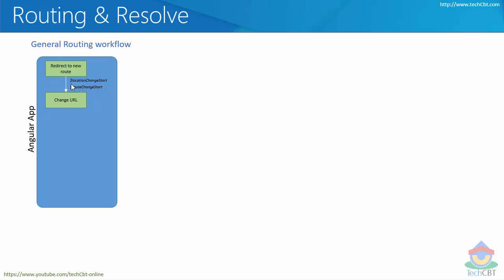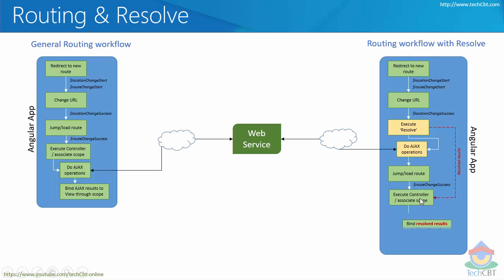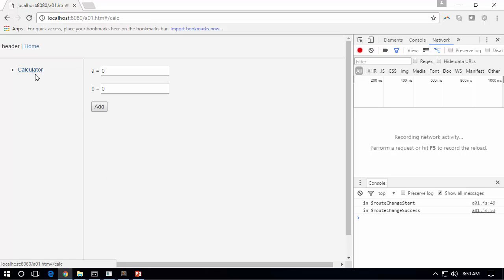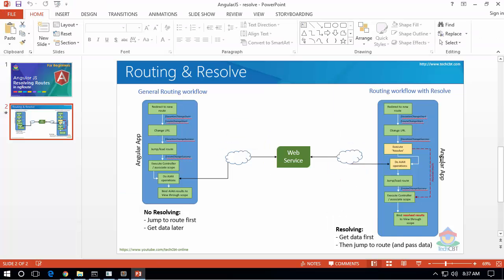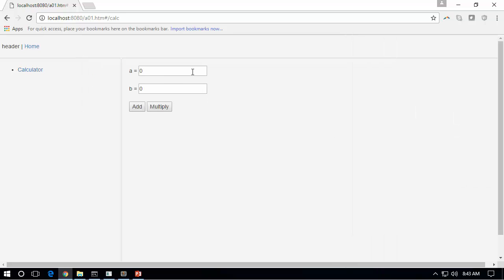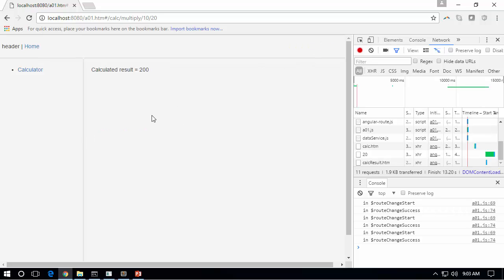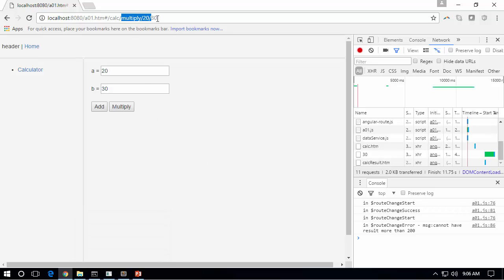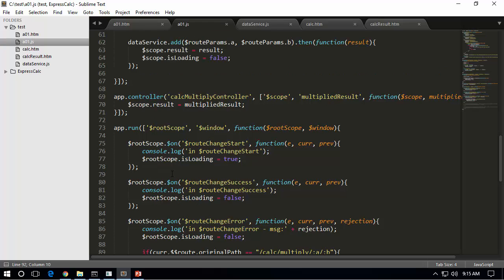AngularJS 'Resolve' in Routing - Resolving Routes in ngRoute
-What is 'Resolve' in Routing
-How is 'Resolve' different from general Routing workflow
-How to 'Resolve' in Routing
-How to extract Routing parameters during Resolve
-How to work with AJAX during Resolve
-How to pass resolved data to controller
-How to show progress message while 'resolving'
-How to reject/cancel resolving (based on condition)
-How to work with $rootScope together with 'Resolve' status
-How to work $routeChangeError